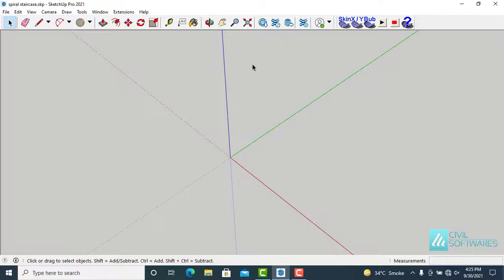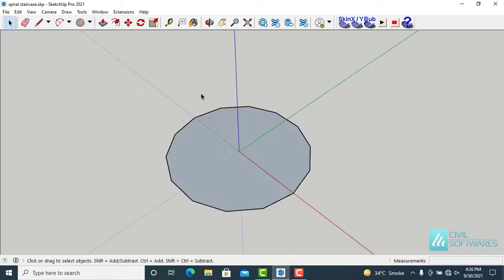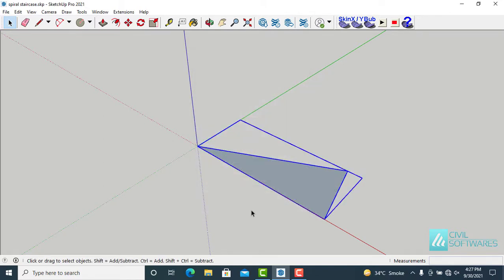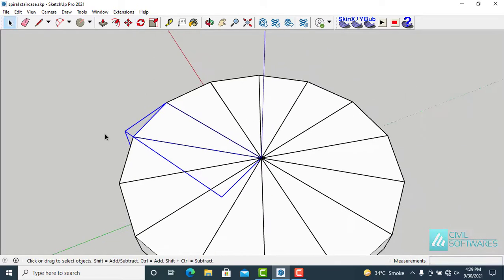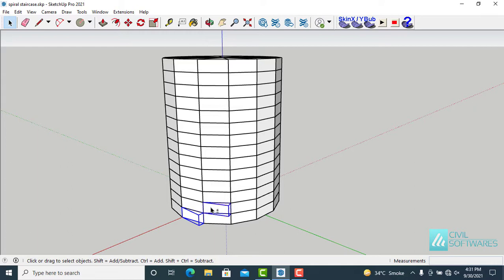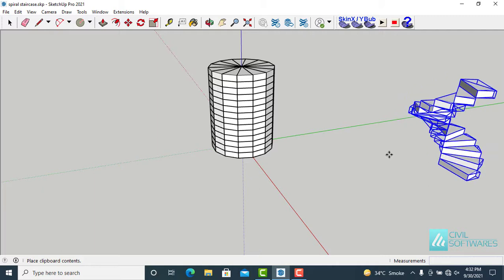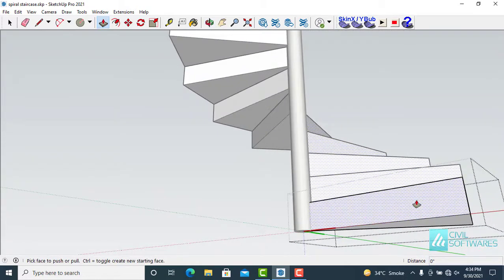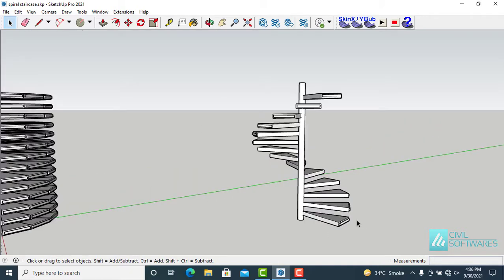Spiral Staircase in SketchUp | Modeling Spiral Staircase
How to Make Spiral Staircase in SketchUp
Create Spiral Stairs in SketchUp
Sketchup Stairs
Spiral Staircase
circle stairs sketchup
Circular Staircase in Sketchup
Modeling Spiral Staircase
how to make curved staircase in sketchup
spiral staircase design
spiral staircase model
stair case in sketchup tutorial
SketchUp
SketchUp 2021